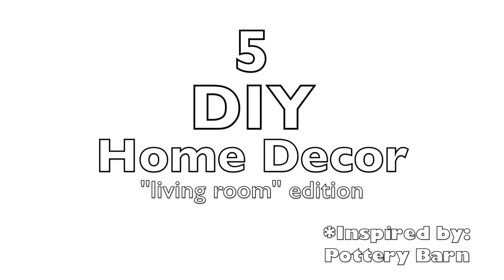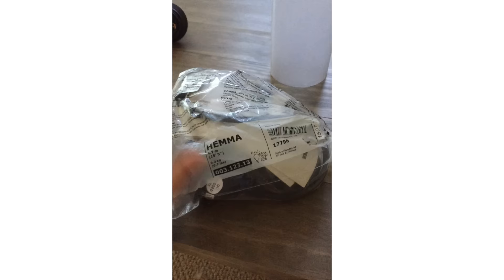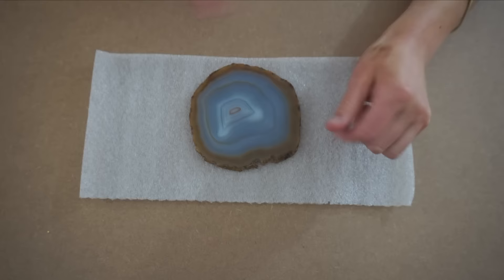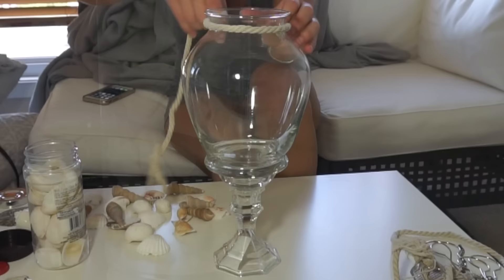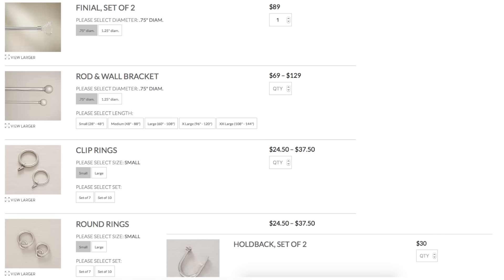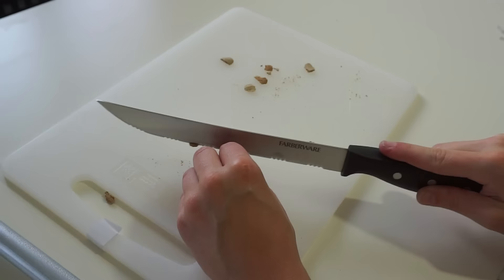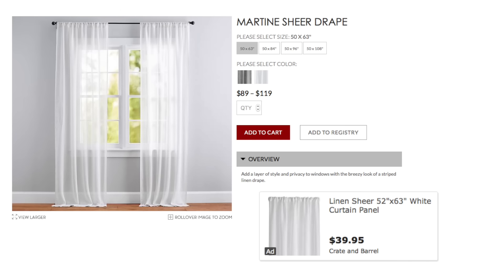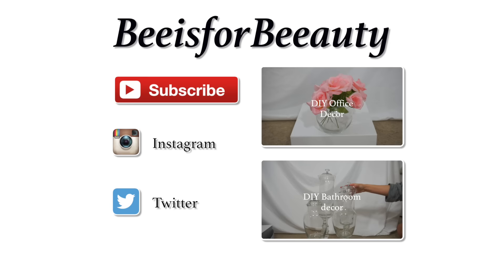DIY pottery barn inspired Living Room Decor | BeeisforBudget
This video is about Cheap and Easy DIY projects and home decor inspired by pottery barn! I'm obsessed with pottery barn... Here are ways i created similar pottery barn looks for an affordable cost!